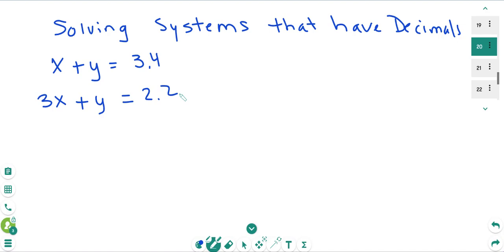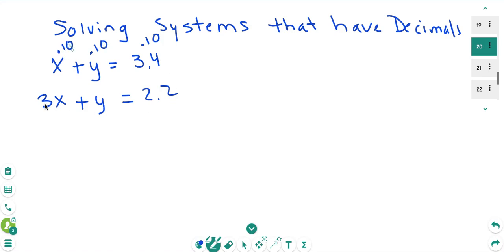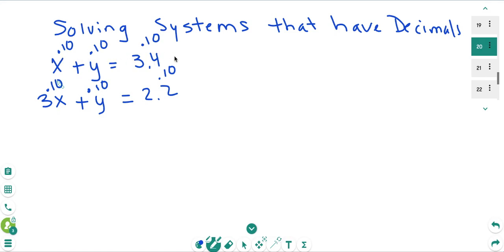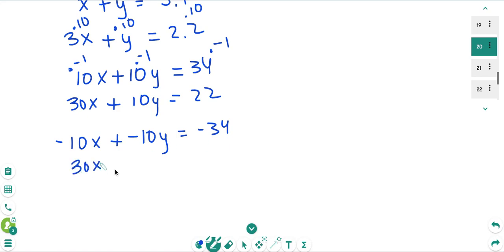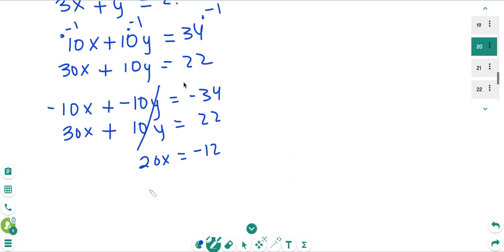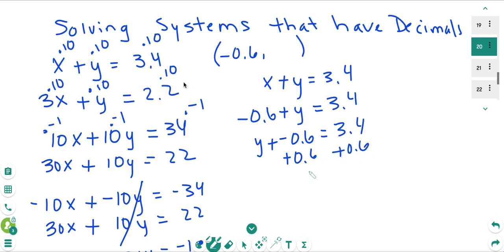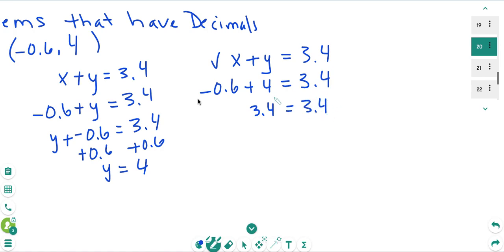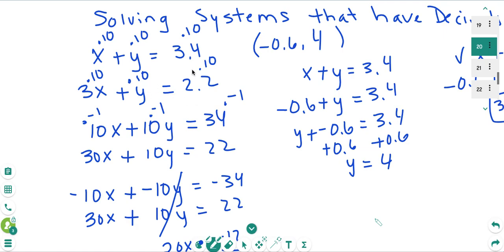Solving Systems with Decimals